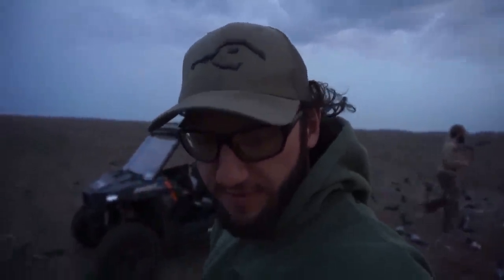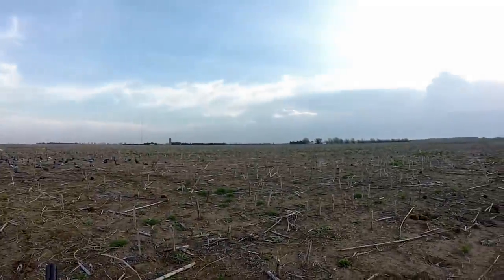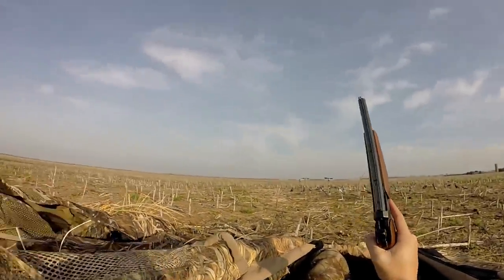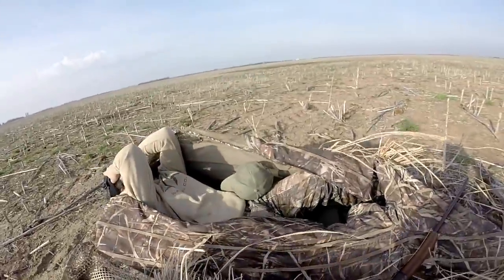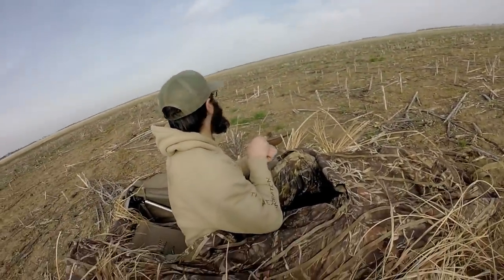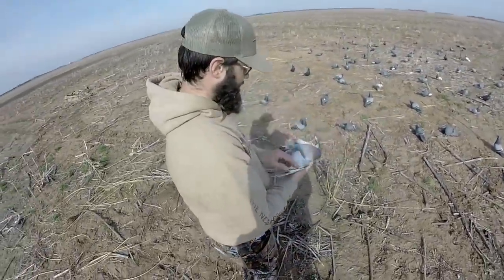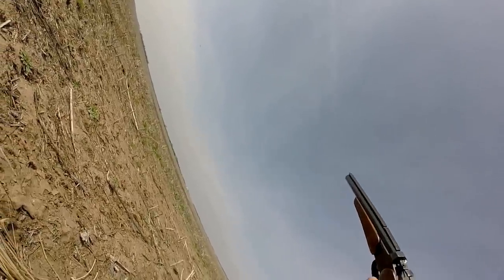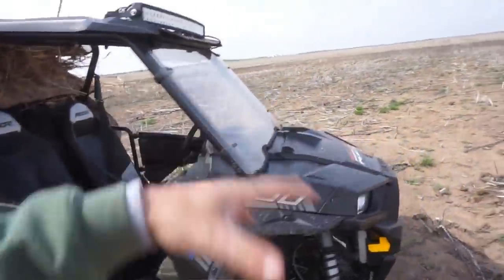Pigeon Hunting WITH A PISTOL!!!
Pigeon hunting with a .410 pistol was extremely hard! Shots at 10 yards were almost impossible! But this was one of the funnest hunts I have had in a while! Remember gun safety is key not some of the time but all of the time! Hope y'all enjoy

MINE- bobguy888